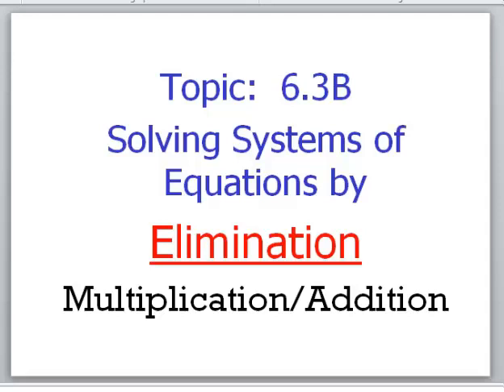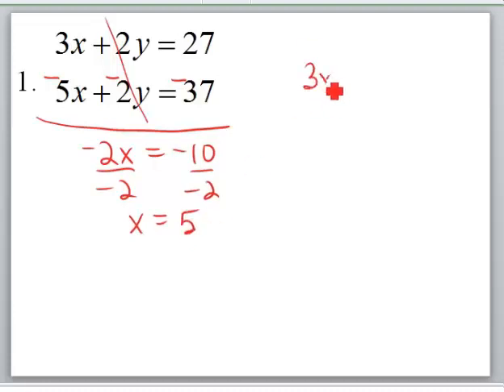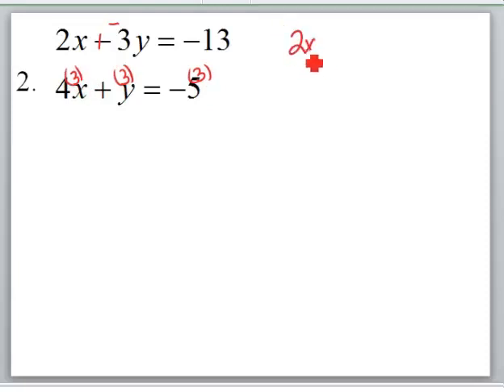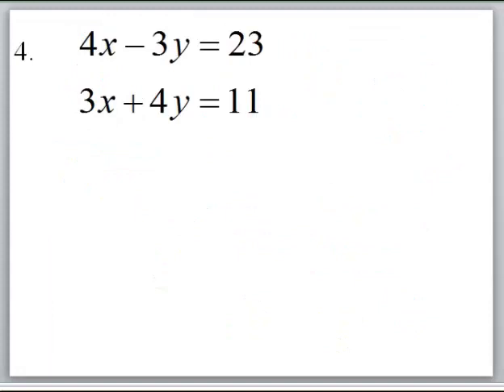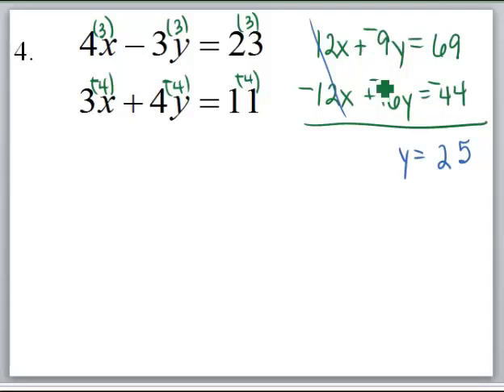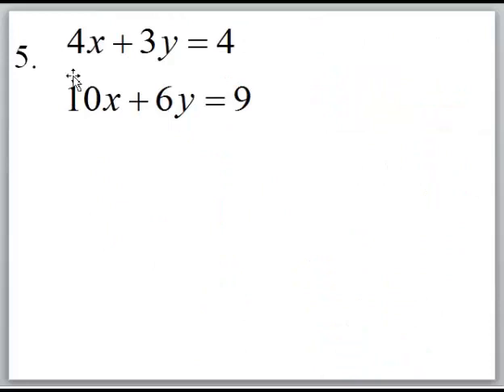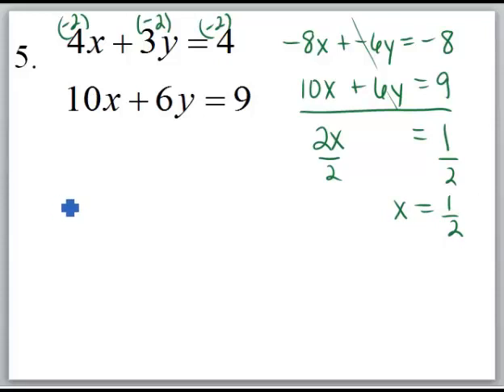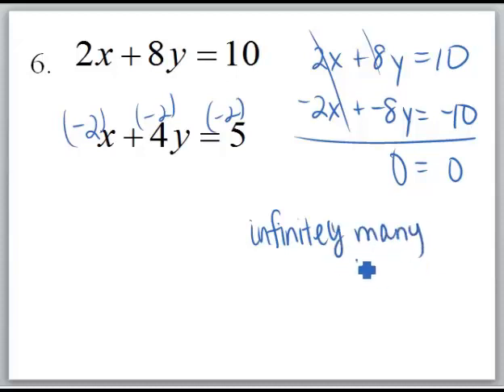Section 6 3B Solve systems of equations by elimination